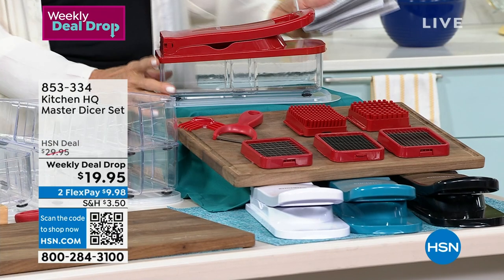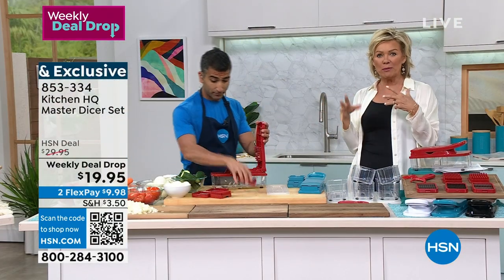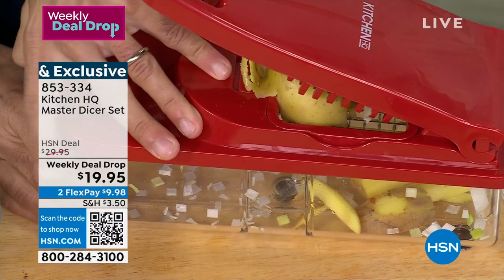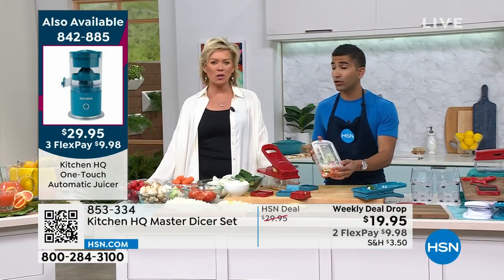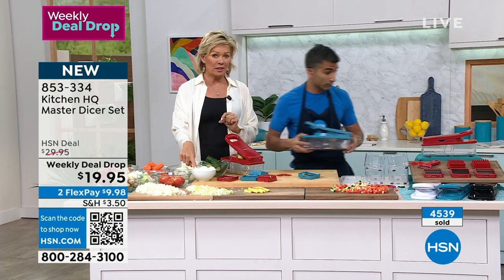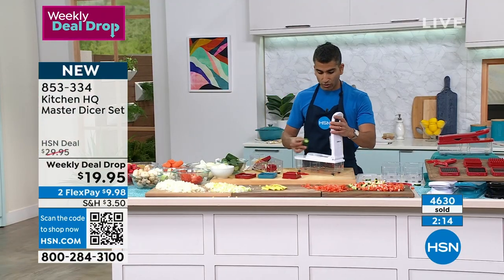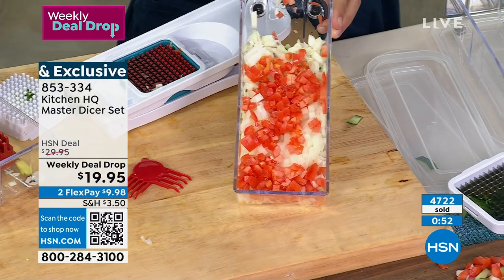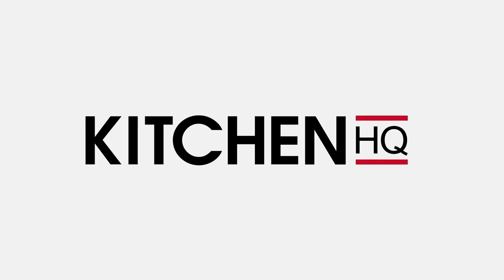Kitchen HQ Master Dicer Set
Looking for an allinone solution for your meal prep? The Kitchen HQ Master Dicer Set offers a simple, leveraction design and builtin storage container, so achieving precise cuts is practically effortless. And with the two stainless steel inserts, you can create a variety of cube sizes with ease. Includes a handy peeler tool.

    Master dicer
    (2) Stainless steel inserts
    Peeler tool